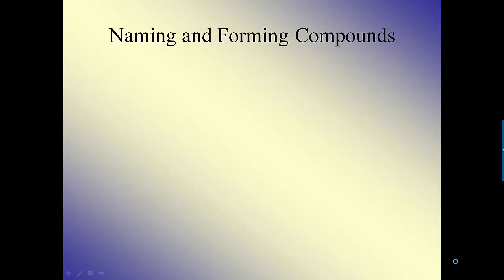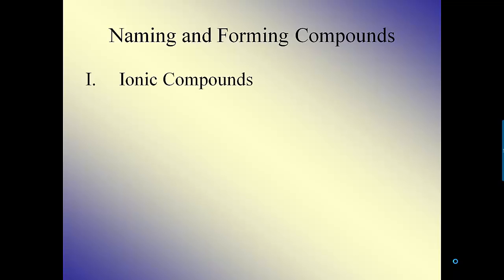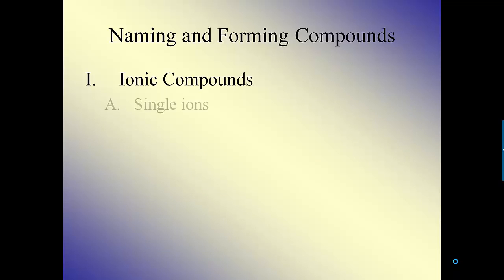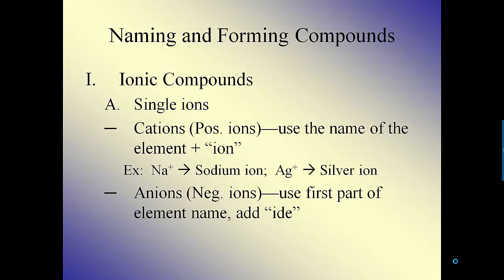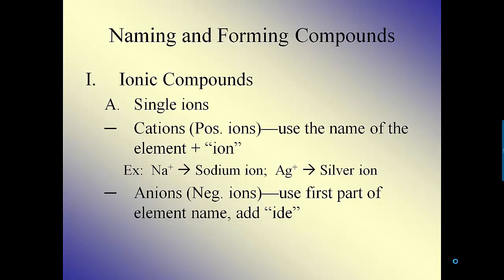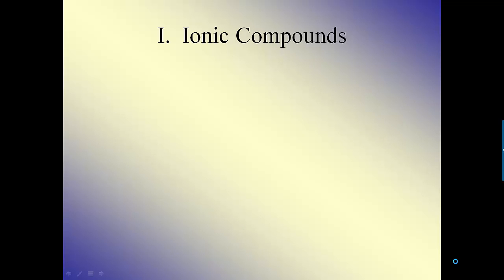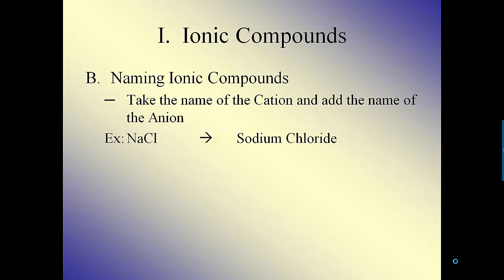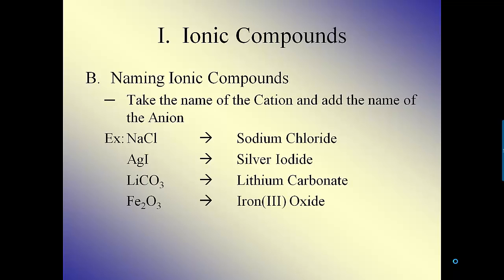Naming and Forming Compounds--Ionic Naming